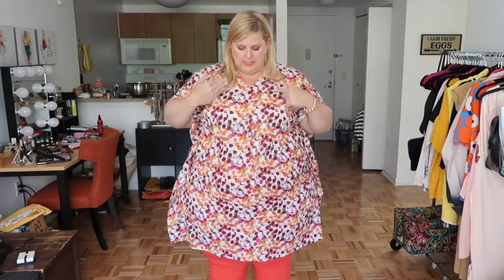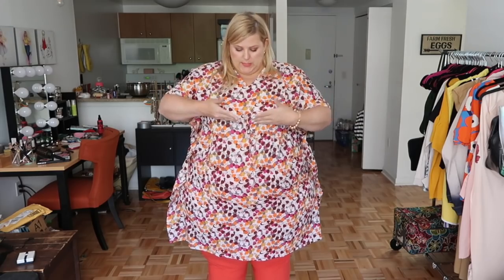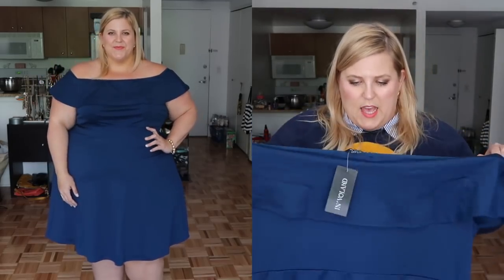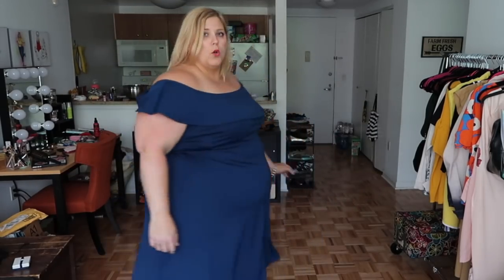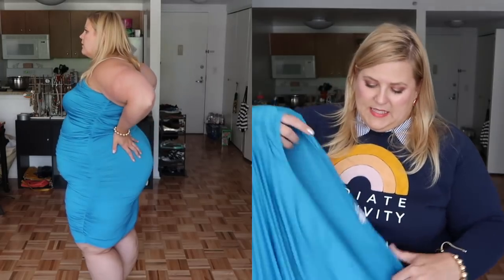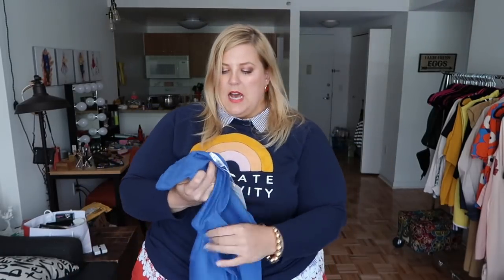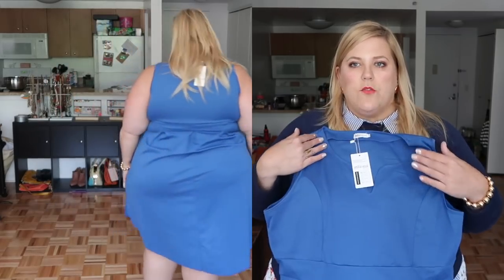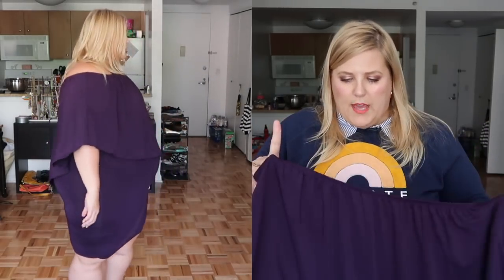Amazon Affordable Haul: Almost everything under $20!!!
ITEMS FEATURED IN THIS HAUL:
Handicraft-Palace Womens Indian Maxi Plus Caftan
Poshsquare Women’s Plus Size Fit and Flare Skater Dress in Orange (3x)
Star Vixen Women's Plus-Size Leopard Print Sleeveless Faux Wrap Dress with Piping
REGNA X Sleeveless Plus Size Magenta Tank Dress (3x)
Regna X Boho Women's Plus Size Sleeveless Solid Turquoise Maxi Dress (3x)
Womens Summer Plus Size Navy Blue Off the Shoulder Midi Dress(24)
Women's Plus Size Blue Sleeveless Dress High Low Dress (3x)
Womens Plus Size Blue One Shoulder Party Dress (22)
Women's Plus Size Plum Convertible Mini Dress
uxcell Agnes Orinda Ladies Plus Size Stand Collar Ruffed Detail Chiffon Top in Lavender (3x)
Womens Plus Size White Side Ruched Ruffle Dress
Skinny Elastic White Plus Size Thin Waist Belt (xxl/xxxl)
Core 10 Women's Icon Series - The Supernova Star Reflective Plus Size Sports Bra (2x)
Core 10 Women’s ‘Build Your Own’ Yoga Pant (3x)
GRACE KARIN Women Plus Elastic Stretchy Retro Wide Waist Cinch Belt in Brown (xxl)
Plus Size Interlocking Daisy Buckle Elastic Belt ( Plus, one size)
WOWSUN Oversize Fashion Pearl Sunglasses for Women

FTC: I was gifted some of these items.  I was not monetarily compensated in any way and my review is 100% authentic to my experience with the brand. Revenue earned helps support content creation on my channel.